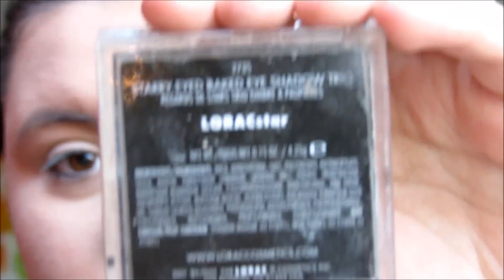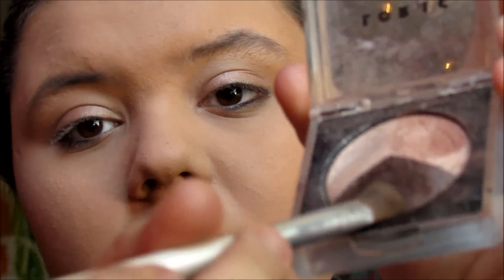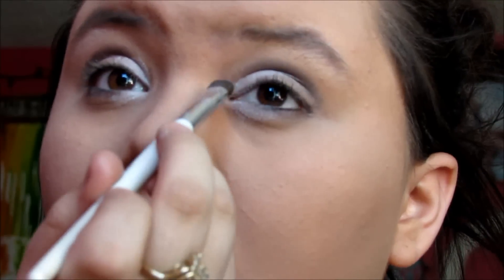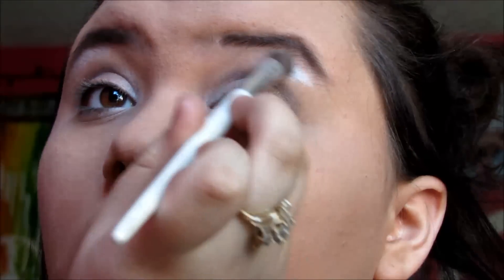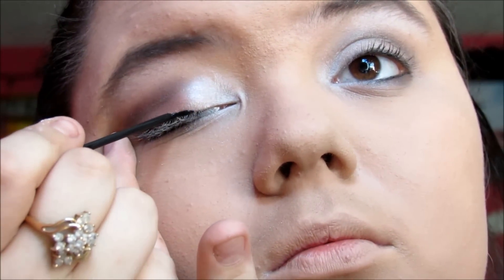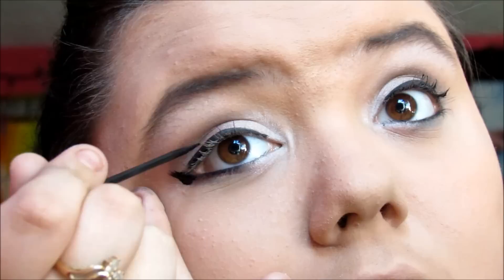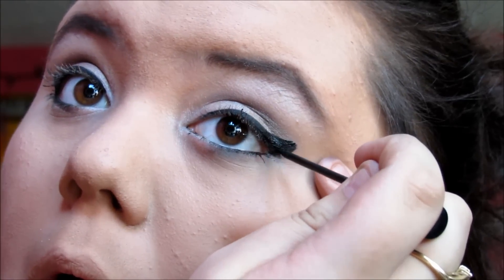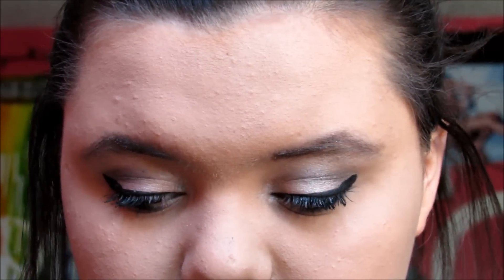eye make-up with giovanna plowman. ~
- comment other videos you'd like to have me do
new instagram- plowholeholla1998
& no facebook. ~